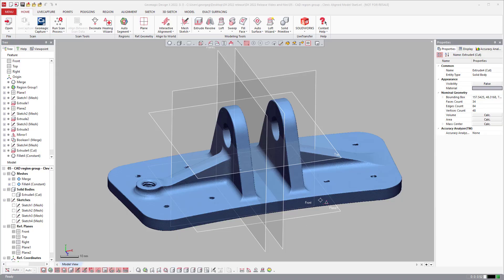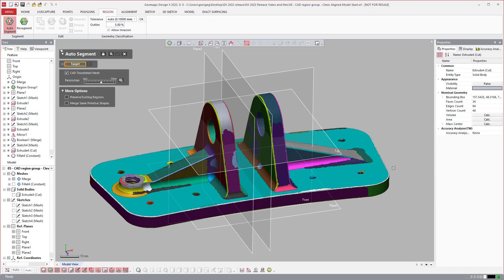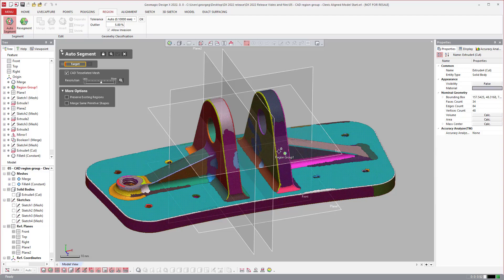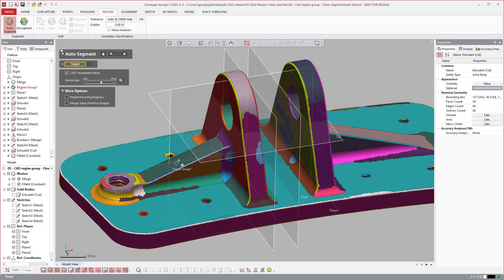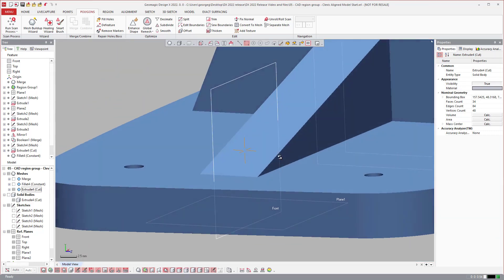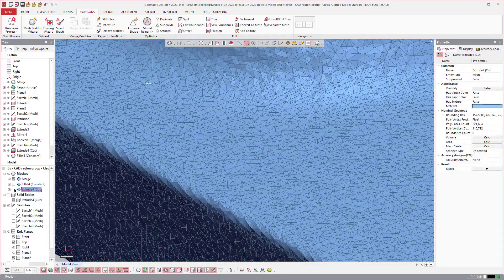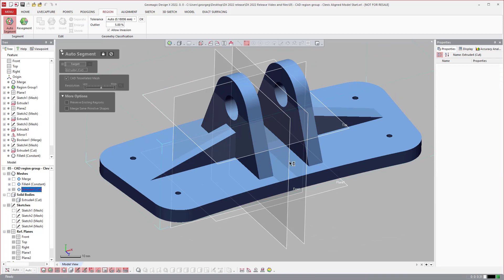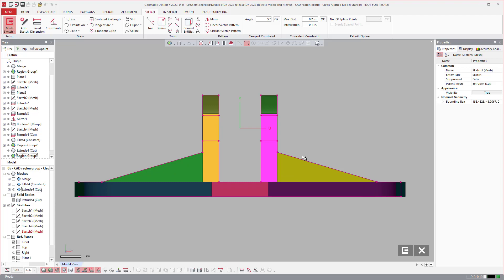Design X 2022 Tutorial 05 - CAD Tessellated Region Group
New features in Geomagic Design X 2022.0.0 were made to deliver more efficient, and new workflows for complex designs. They also improve the speed of modelling today's more common and challenging parts. This release also includes major enhancements and various bug fixes to make your experience easier.

INCREASE PRODUCTIVITY OF DOWNSTREAM OPERATIONS SUCH AS ALIGNMENT AND MODELLING WITH IMPROVED QUALITY AND FASTER PERFORMANCE OF REGION SEGMENTATION FOR A MESH TESSELLATED FROM CAD.

CHALLENGE:
The quality of region segmentation needs to be improved for a mesh tessellated from CAD.

SOLUTION:
A new Region Segmentation algorithm has been implemented, improving the quality of region segmentation for a mesh tessellated from CAD. A newly added 'CAD Tessellated Mesh' options allows you to achieve a higher quality of region segmentation for CAD mesh models.